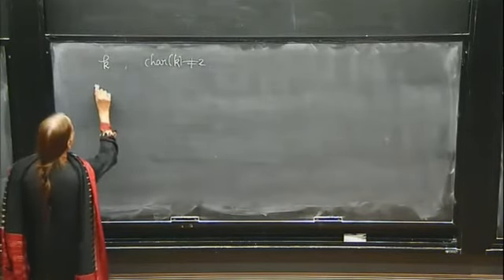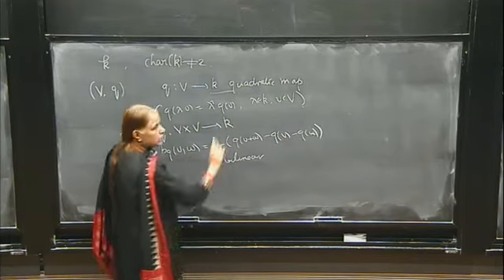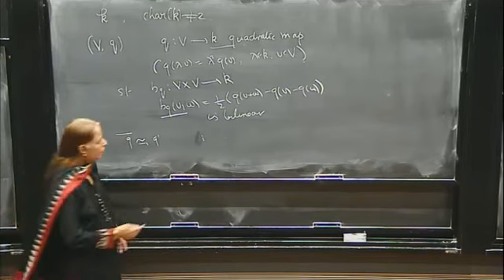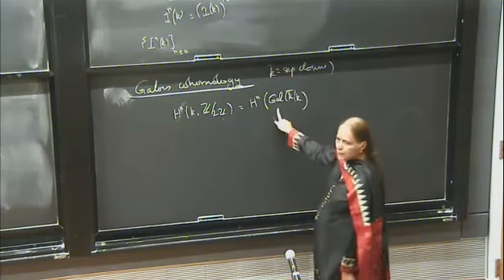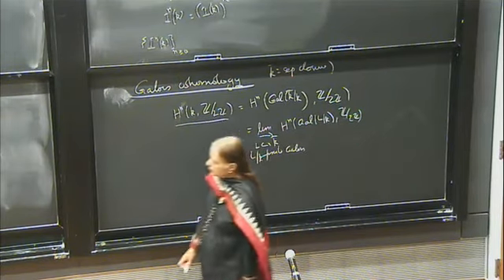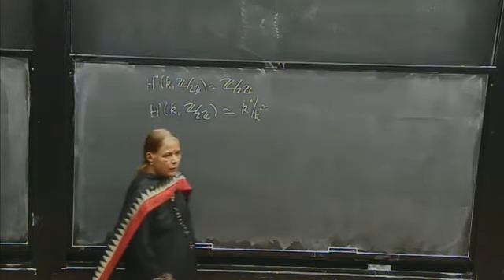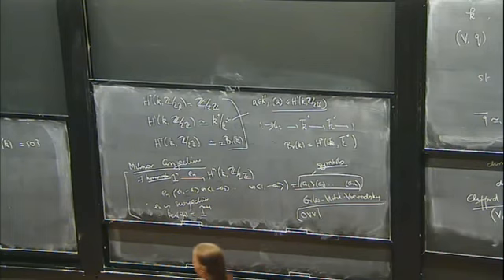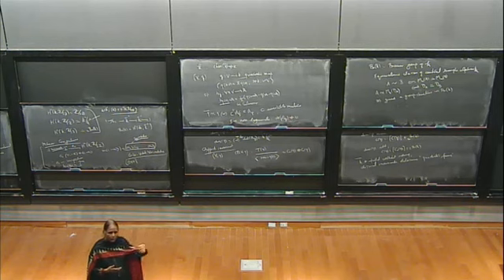Isotropy of quadratic forms over function fields (Pre-talk) - Raman Parimala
Speaker: Raman Parimala (Emory University)
Title: Isotropy of quadratic forms over function fields (Pre-talk)

A consequence of Hasse-Minkowski theorem is that every quadratic form in at least five variables over a totally imaginary number field is isotropic (i.e., admits a nontrivial zero). It is an open question whether quadratic forms in sufficiently many variables over function fields of curves over totally imaginary number fields is isotropic. We discuss recent progress towards understanding this question.